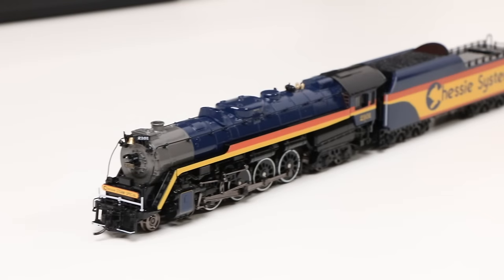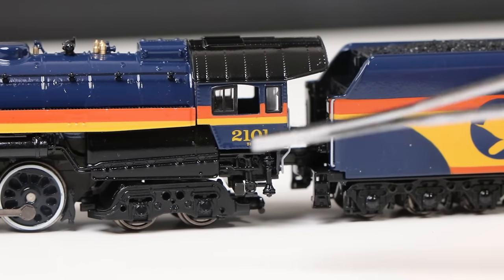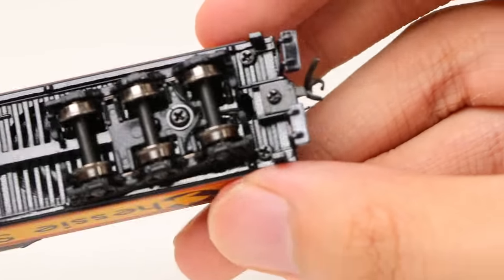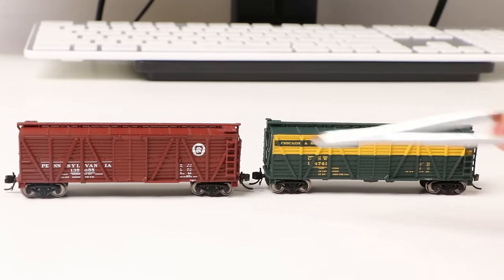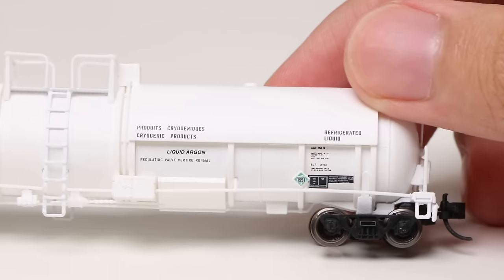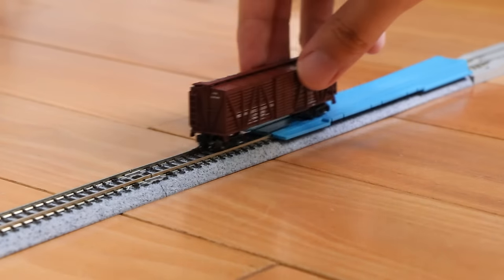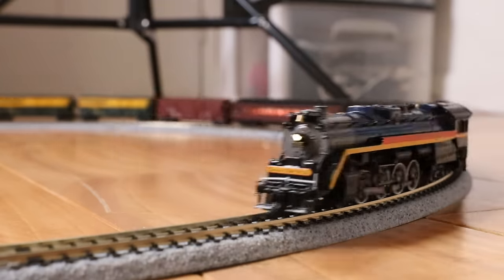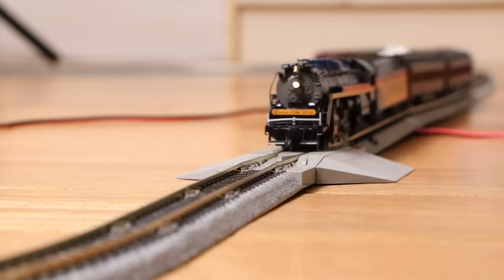BLI N Scale Reading T1 Steam Train Unboxing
Unboxing Broadway Limited N Scale Reading T1 Chessie Steam Special #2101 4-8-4 steam locomotive along with PRR, CNW, ATSF 40' Stock boxcars and PRR P70 coaches.

0:00 Intro
0:18 Unboxing Reading T1 Chessie Steam Special
4:36 PRR, CNW, ATSF 40' Stock Cars
6:47 Big 3 Industries Cryogenic Tank Car
7:58 ULTX White Cryogenic Tank Car
8:45 PRR P70 Coach
9:59 Comparison w/ HO Scale
10:24 Running Trains
13:56 Final Thoughts
14:40 Blooper